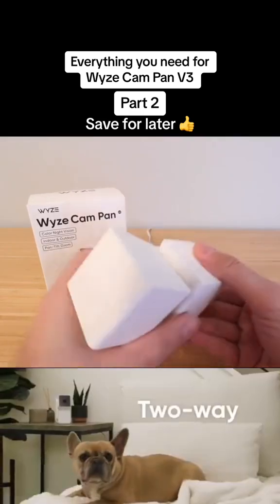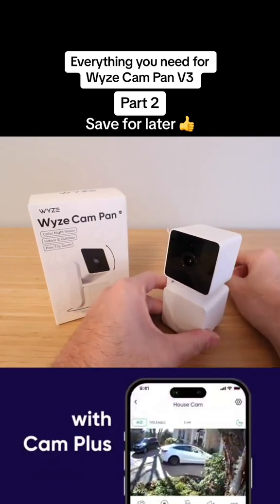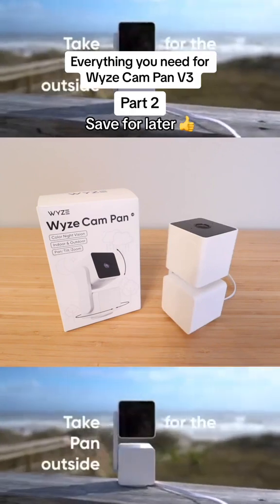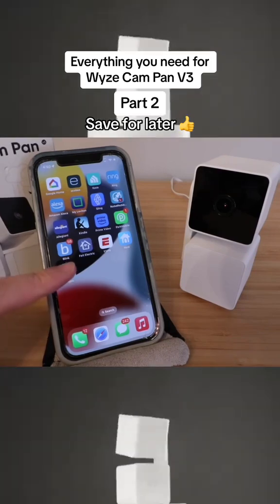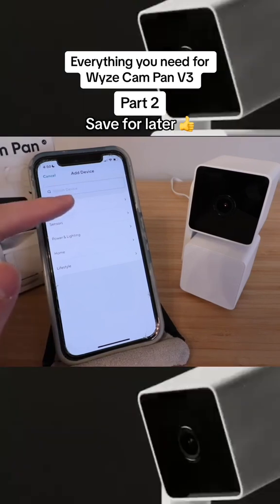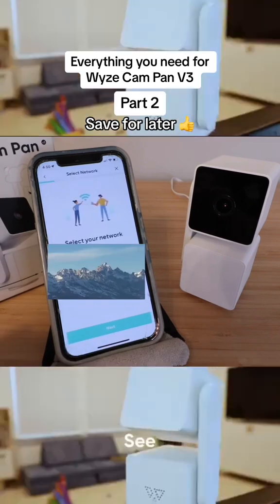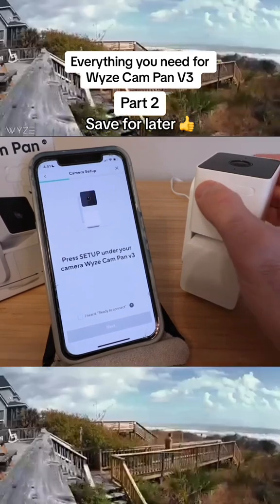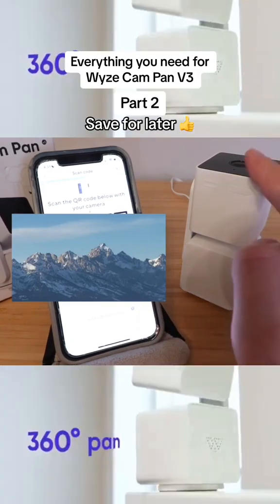How to Set Up Wyze Cam Pan V3 ( Part 2 )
In this video, we’ll walk you through how to set up the Wyze Cam Pan V3 — from unboxing to full app integration.

The Wyze Cam Pan V3 is one of the most powerful and affordable smart security cameras of 2025, offering pan-and-tilt movement, night vision, motion tracking, and 2K video resolution. Perfect for monitoring your home, pets, or office — indoors or outdoors.

🛠️ Follow this step-by-step setup to get your camera up and running fast!